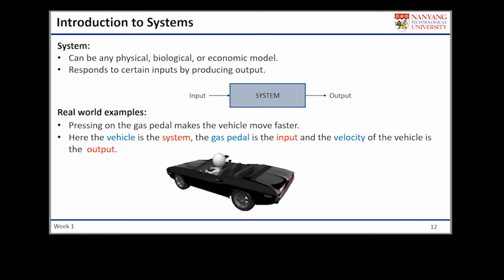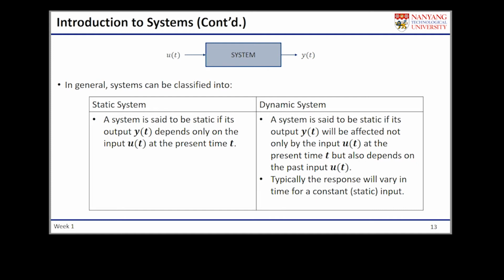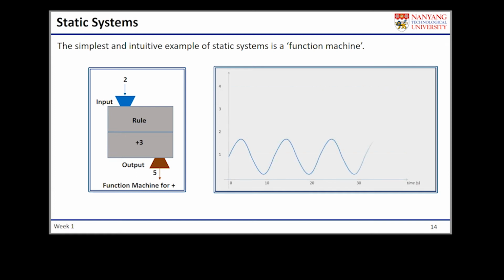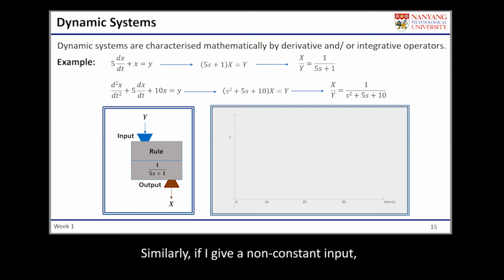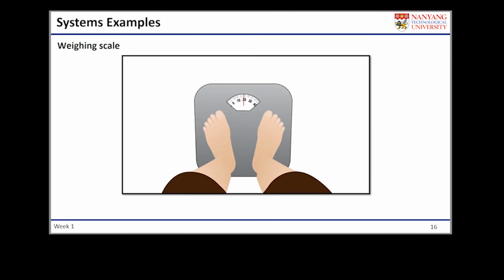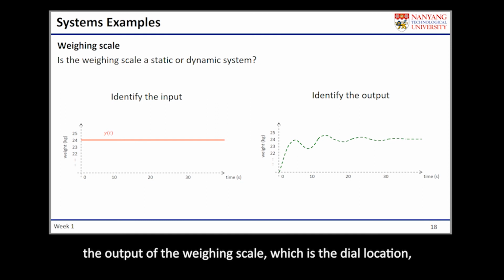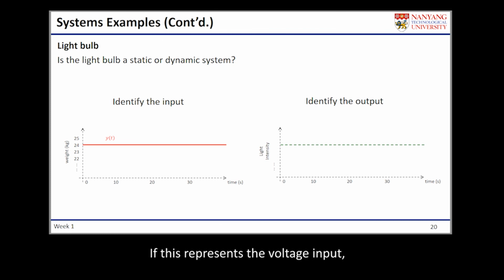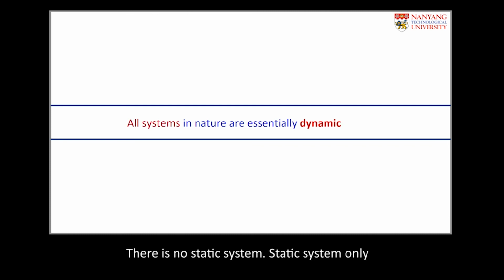Control Theory 02. Systems